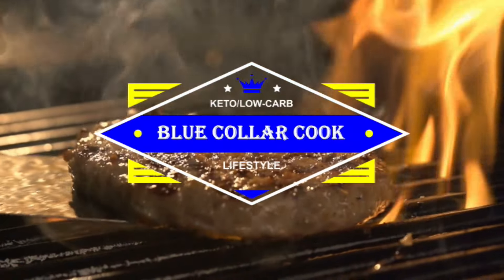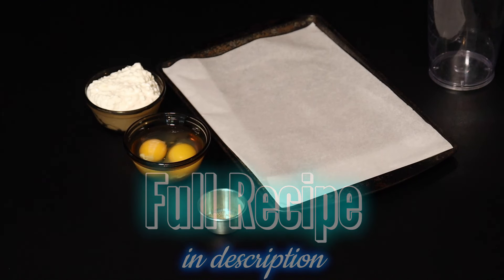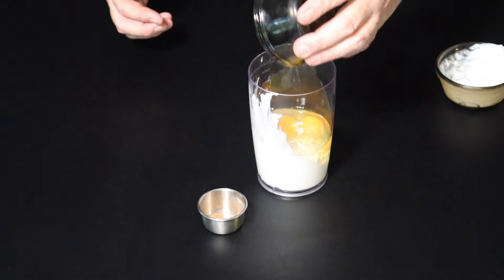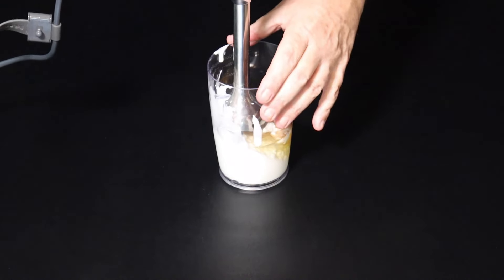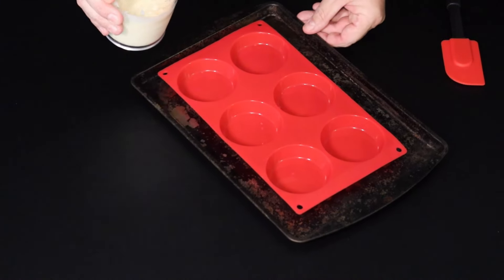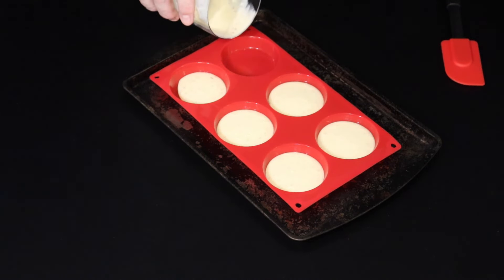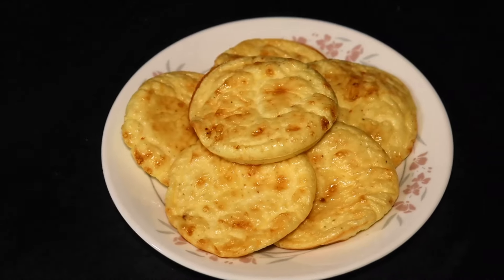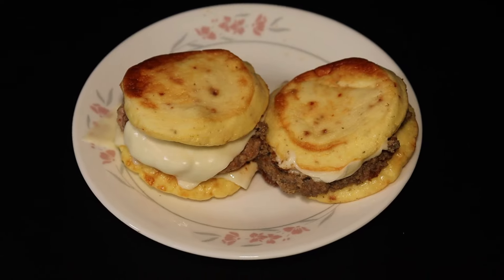Make Perfect Keto Buns with Cottage Cheese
Hey everyone! Today, I'm excited to share my updated keto cottage cheese flatbread recipe. Today we are making "keto cottage cheese buns", a fantastic low-carb alternative to traditional bread, perfect for sandwiches, sliders, or even as a quick snack. If you enjoyed my cottage cheese flatbread video, you'll love this one too. Let's dive in! This recipe is so versatile that you can make flatbread, pizza crust, wraps, and these great buns.

Great Spices!

The mold that I used

⏰ Timecodes ⏰
00:00 Intro
00:21 Ingredients & Mixing
02:07 The Bun Part
03:38 Behold the Buns!
04:15 Tasting & Final Thoughts

About:
Blue Collar Keto Cook exists to help others in their low-carb/keto lifestyle by providing helpful tips, reviews, and quick and easy recipes.

Some of the links in this video description are affiliate links, which means that if you make a purchase through them, I may receive a small commission at no additional cost to you. Thank you for your support!